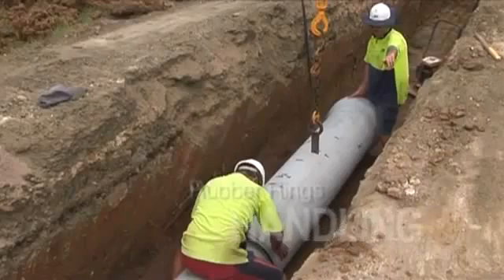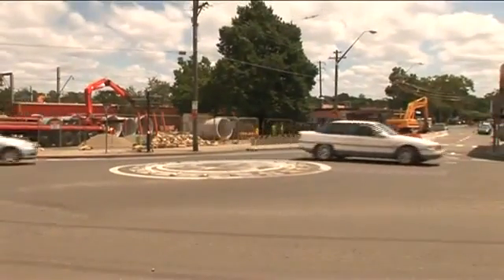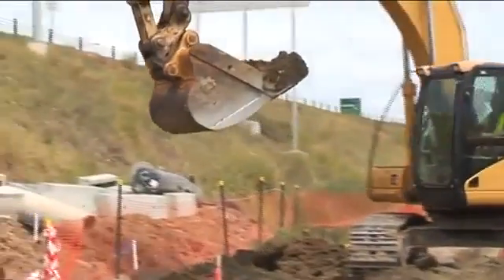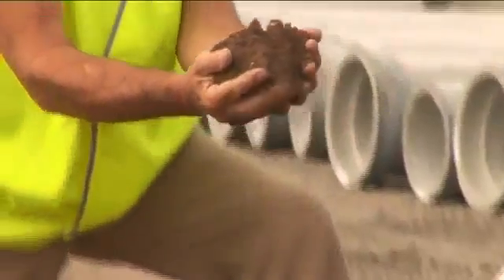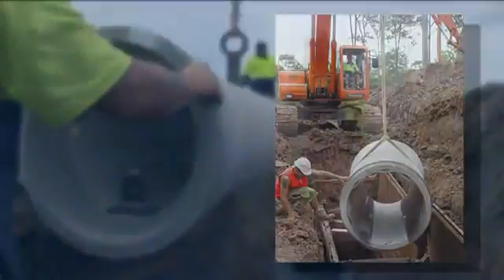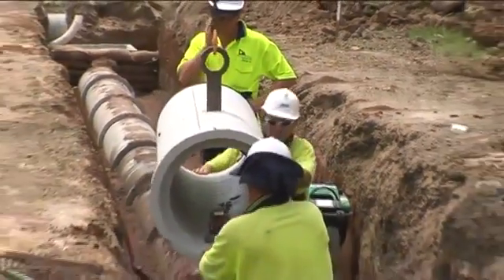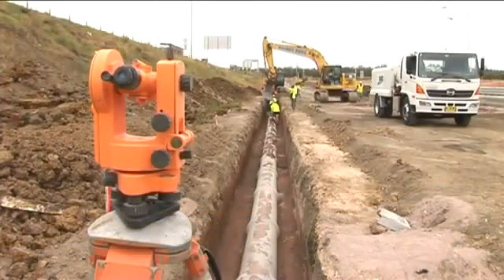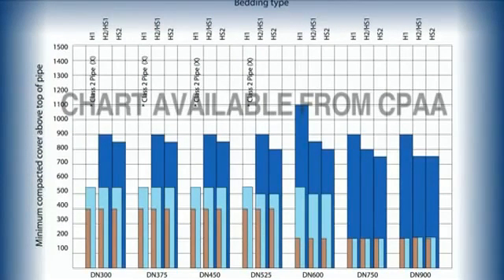laying, joining and testing of pipes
details of pipe laying procedure